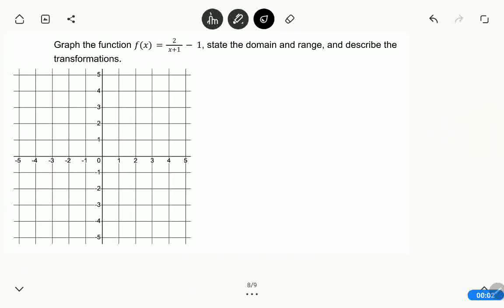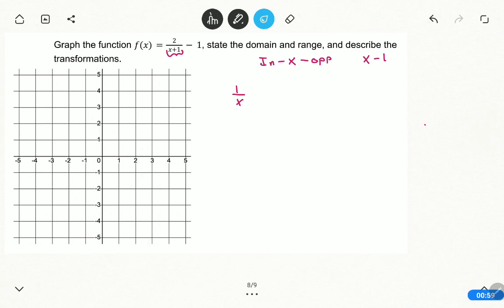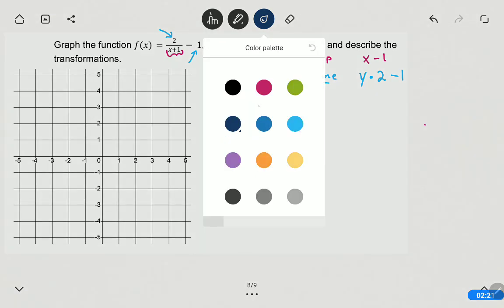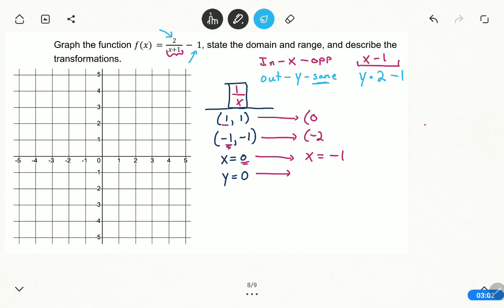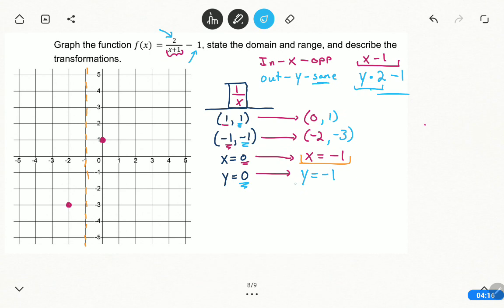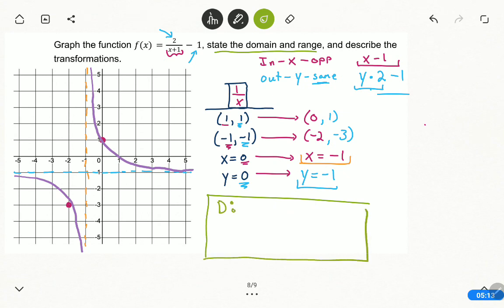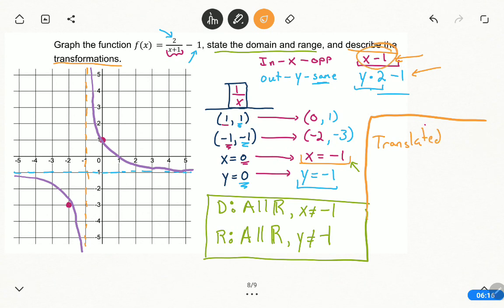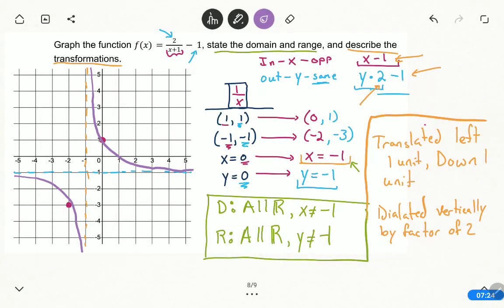Reciprical Functions and Transformations